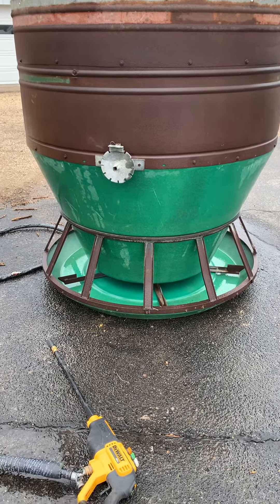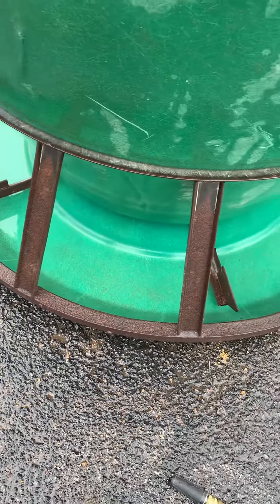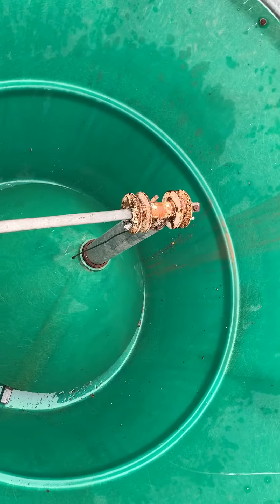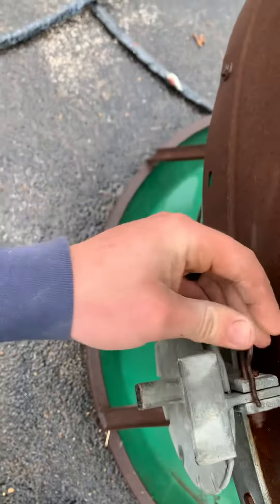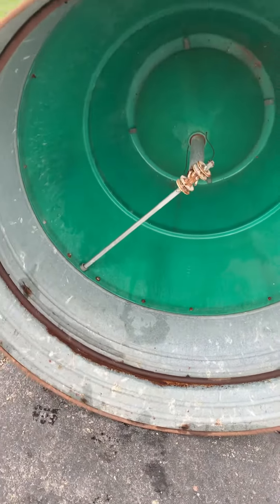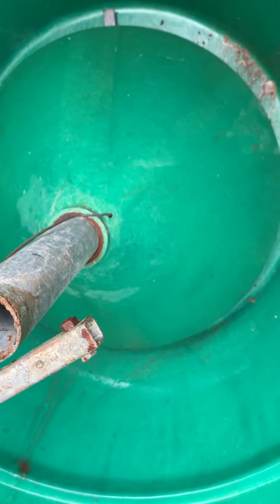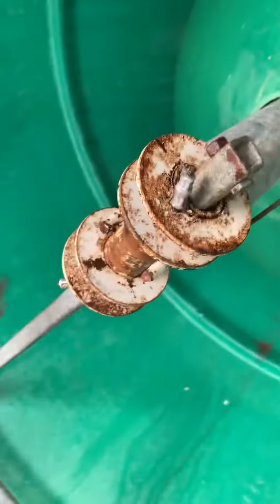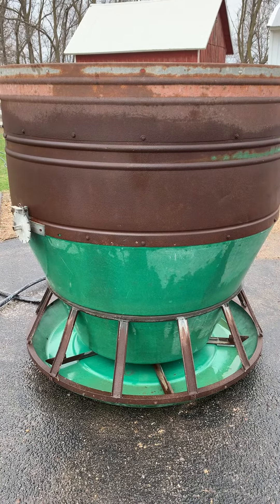Osborne bulk hog feeder for my pastured pigs.